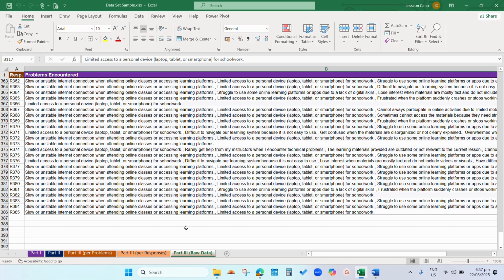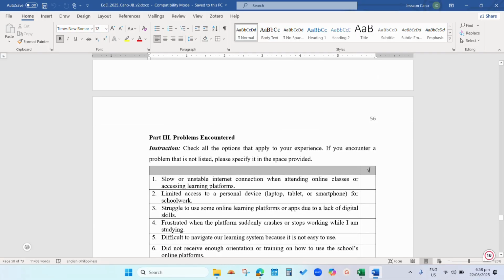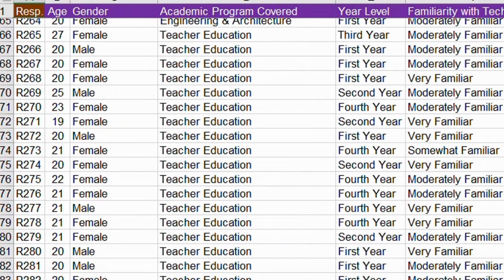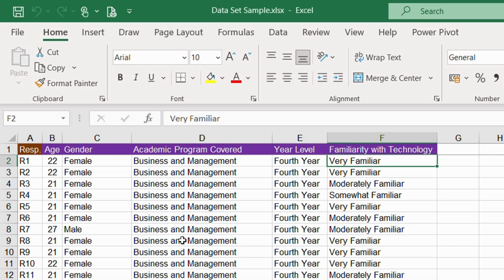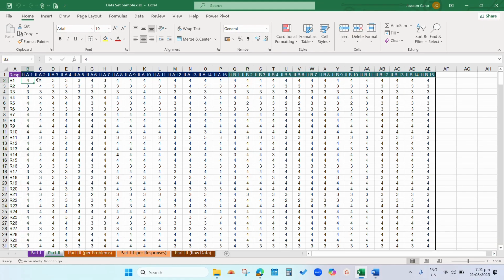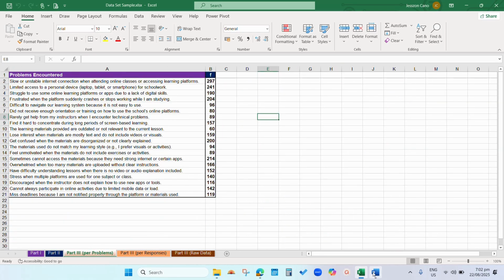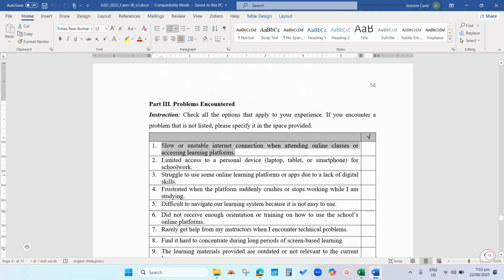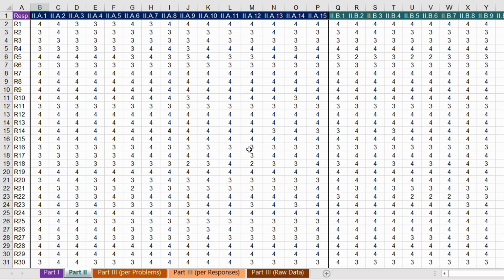From Data Gathering to Data Matrix: A Complete Guide | Research/Thesis